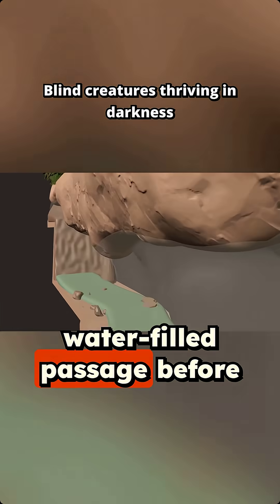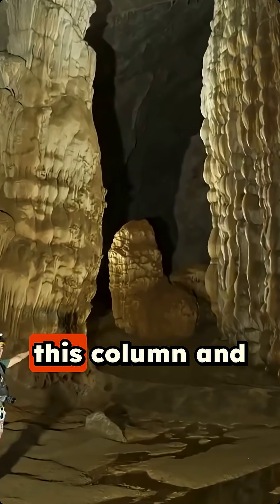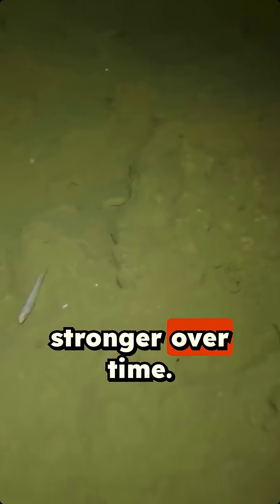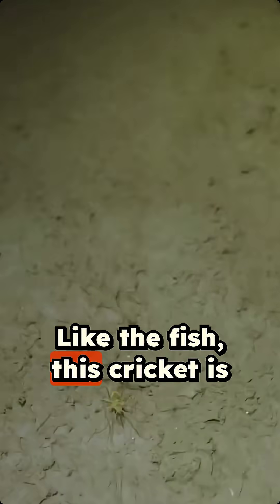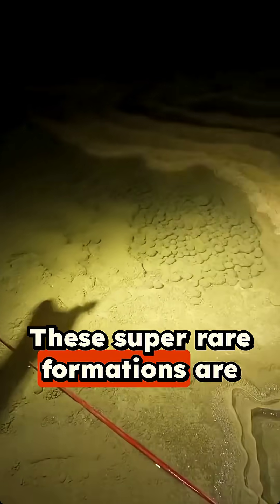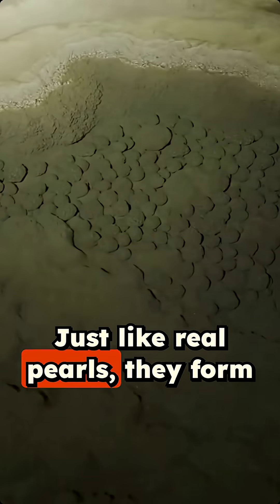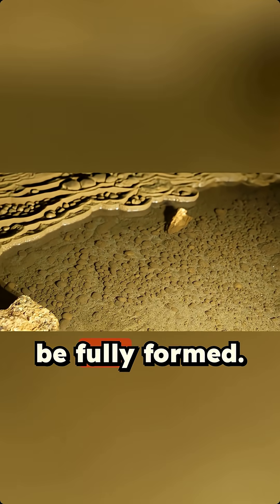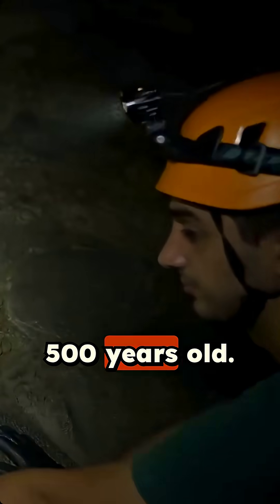Blind cave creatures fish and crickets that evolved without sight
We navigate through a water-filled passage before reaching the Great Wall of Vietnam. The stalagmites here look fascinating, almost like the work of a sculptor. A pool of water surrounds this column and fish are swimming in it.